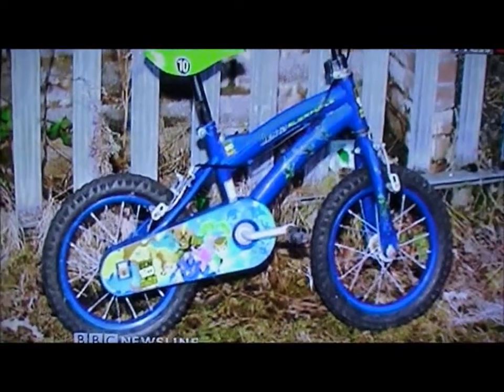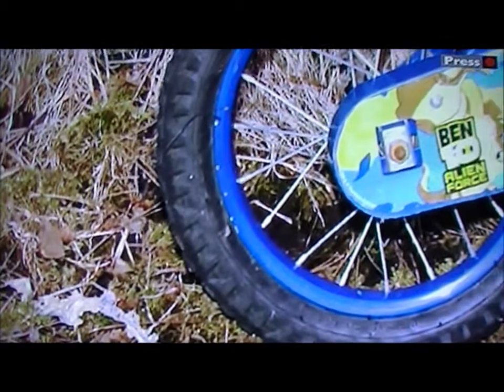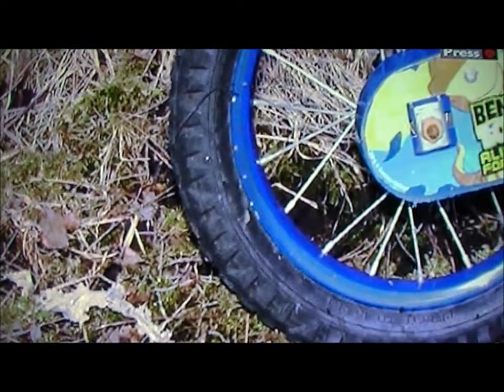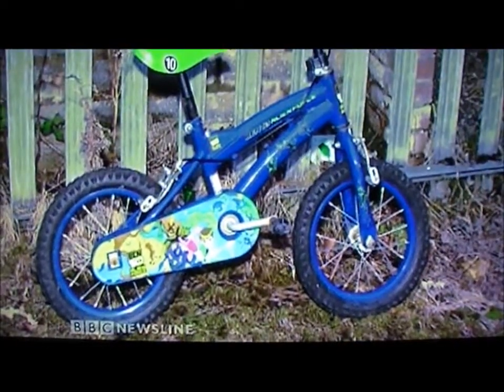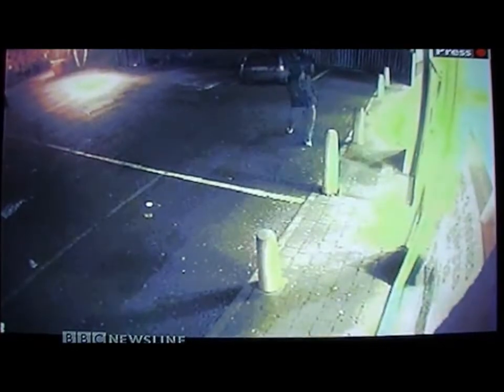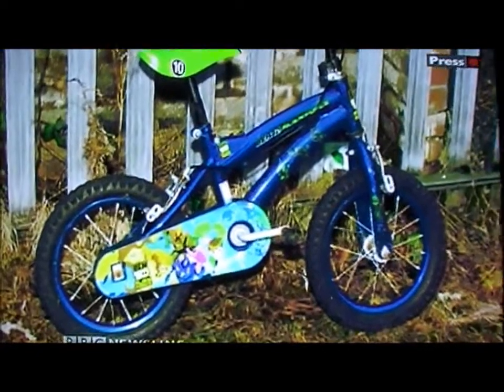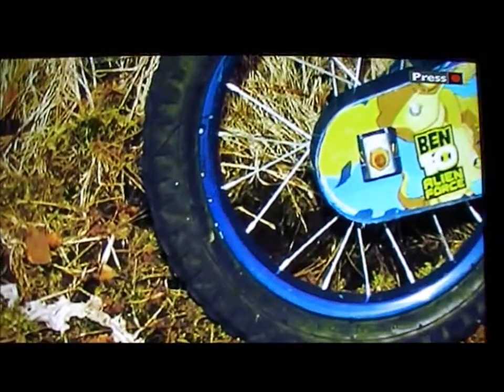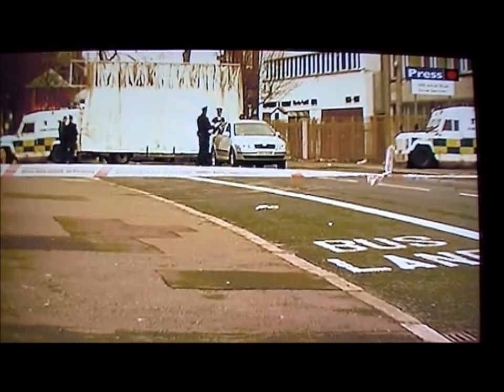Republican Terror Antrim Road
Here we have Irish Republican Extremists planting bombs within the Catholic community. The past has shown us that Irish Republicans have killed many men women & children ,some unborn like those in Omagh , with these devices. But how sick must you be to leave a childs bike connected to a bomb within a heavily populated community. A bike that any child would have grabbed to play on given half the chance. Someones little son or daughter killed . Would these gangsters be so quick to leave bombs ,had one of their own children been in the same area ?